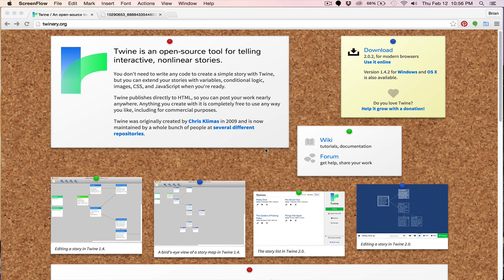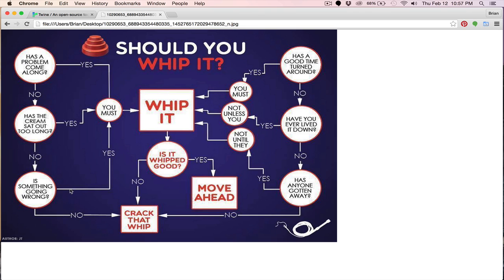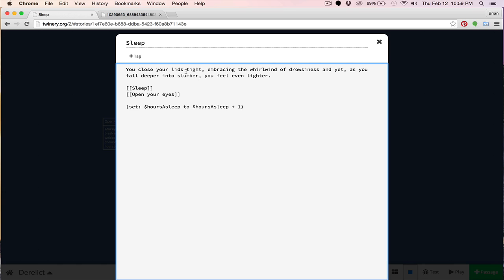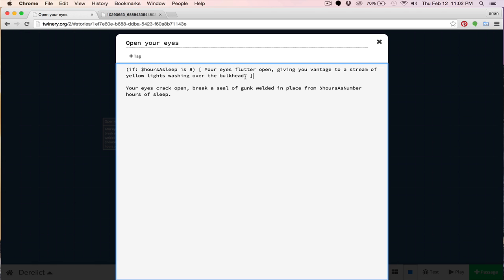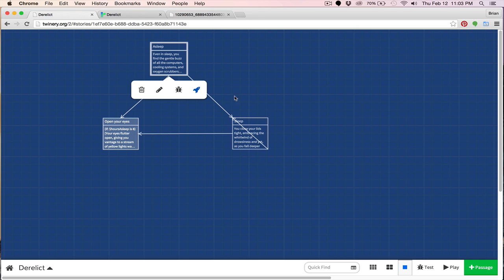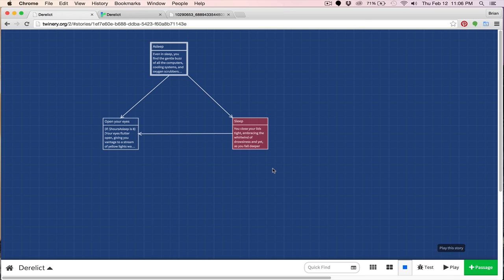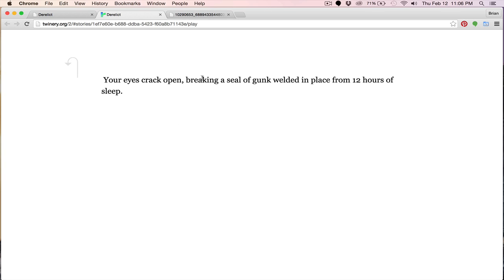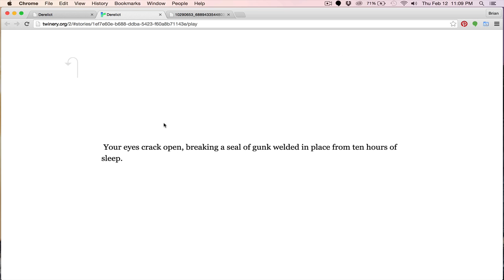Intro to Twine 2.0: Conditions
In this video, you'll learn how to create conditions in Twine and how to use them to create a dynamic story.